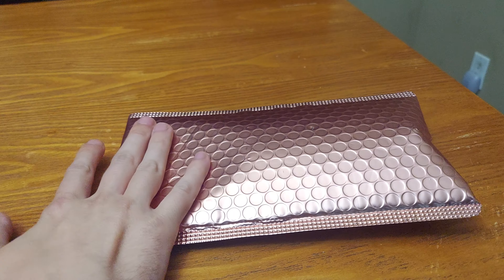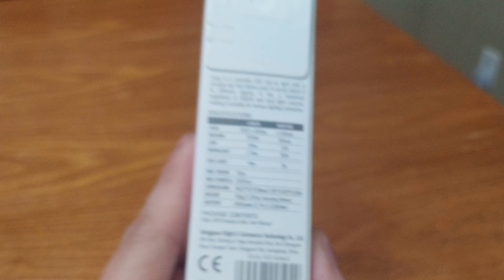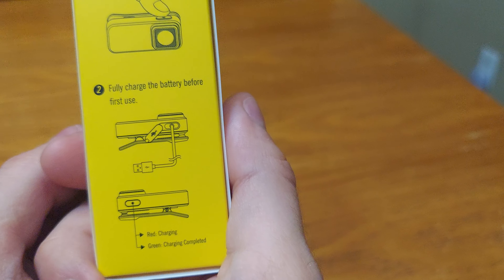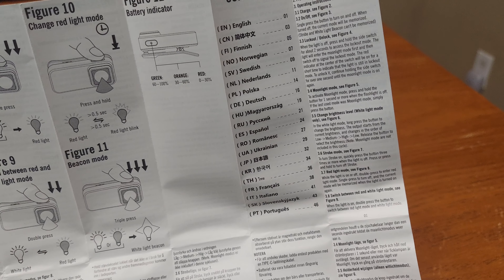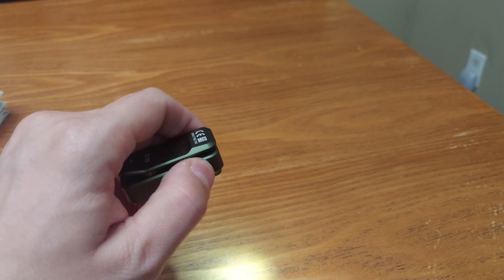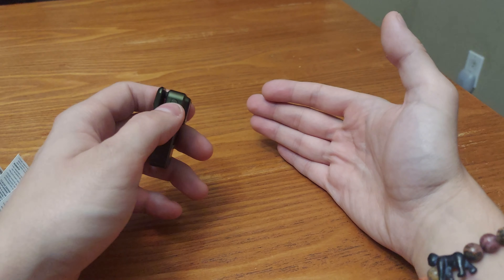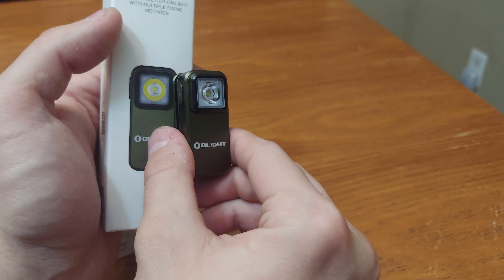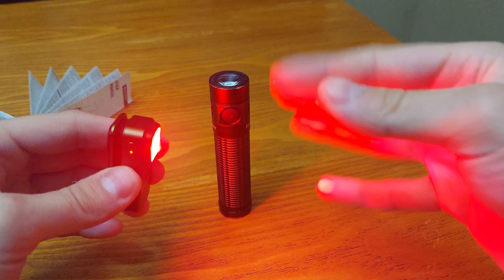Olight Order Time: OClip OD Green. Ooo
What do you think of what I got?.Enjoy!